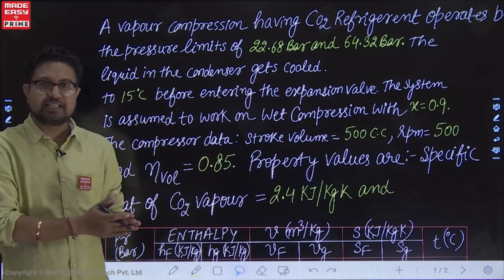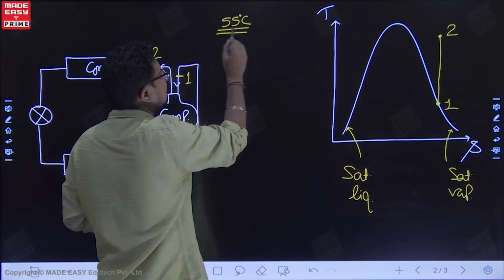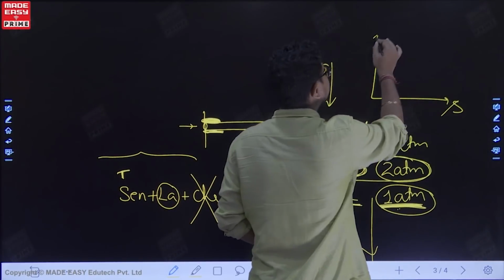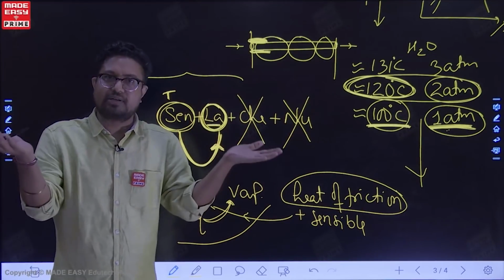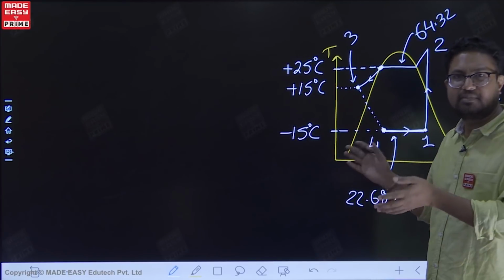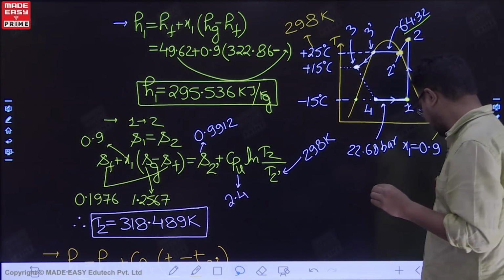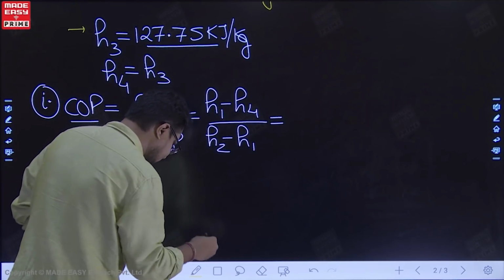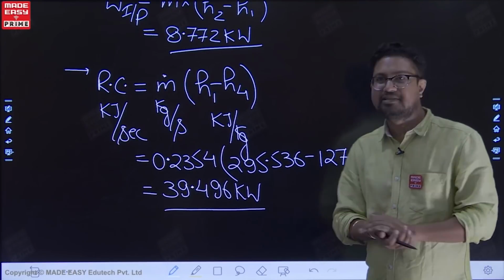Vapour compression Refrigeration System (VCRS) | CTQ | ME | By Amrinder Sir | Faculty MADE EASY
In Today’s video, one of the renowned and experienced faculty of MADE EASY Amrinder Sir will help you understand, Vapour compression Refrigeration System (VCRS), which is one of the most important topic of Mechanical Engineering stream with the help of the question and gain conceptual clarity.

In order to understand any topic the concepts form the pillar. If you have gained the conceptual clarity, you can easily solve any questions be it molded or tricked in any form.

MADE EASY has launched Concepts through Question plus course for GATE 2021 & ESE 2021 Exams. This course is highly recommended for those students who have studied syllabus once but do not have concept understanding/ lack confidence/ Lack continuity in study / unable to study due to job/ have exam fear etc. In this course, the concepts are made clear with the help of wisely chosen questions from entire syllabus. Hence, ensuring a strategic approach towards the exam.

A must watch video for the aspirants preparing for GATE 2021 and other competitive exam as this particular topic is the most crucial topic for each exam.

Join the Concepts through Questions (CTQ+) online course & enrich your knowledge through the quality e learning. CTQ is based on Backward Learning Methodology through Quality Questions by India’s most renowned faculty panel.

EMI option available.

We wish you All the Best for your preparation.